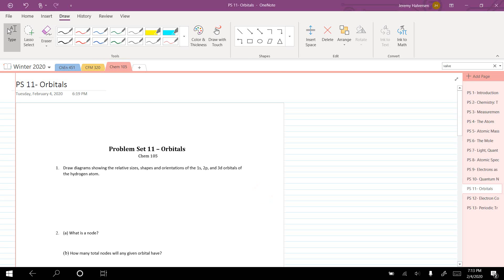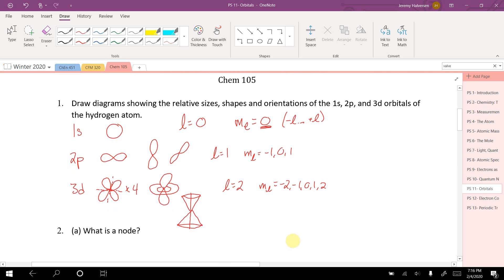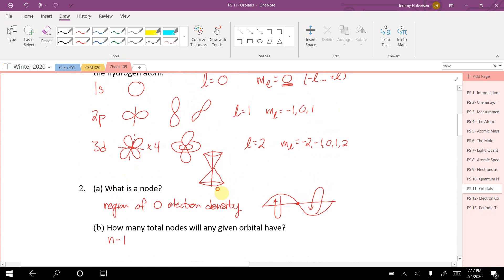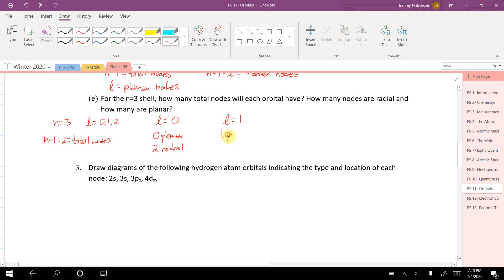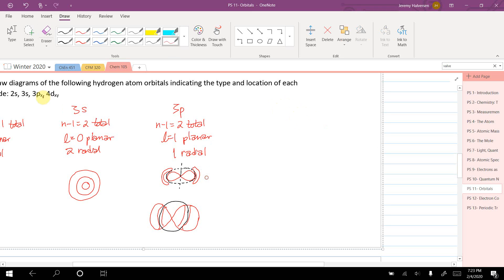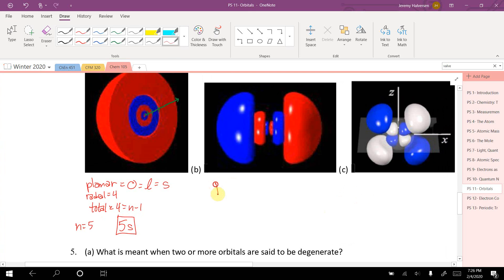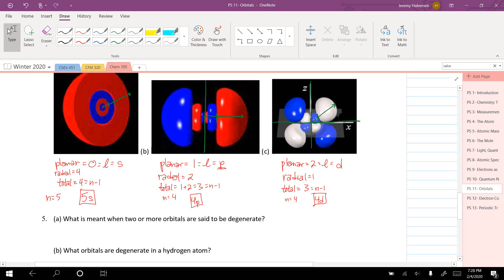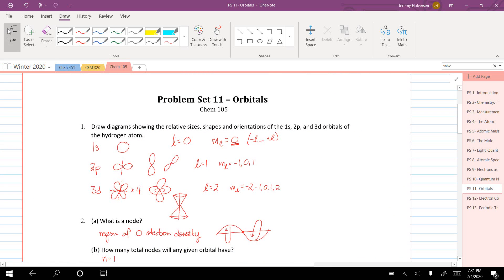Chem 105 PS 11 - Orbitals